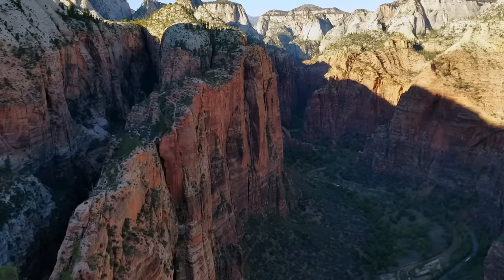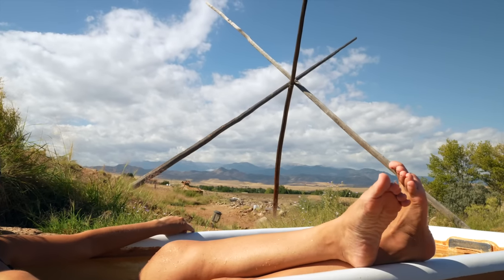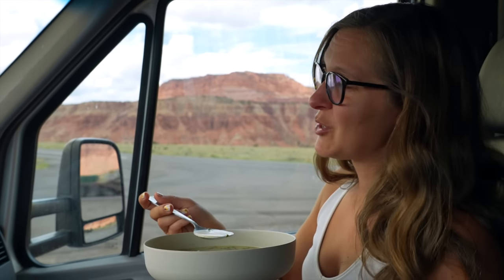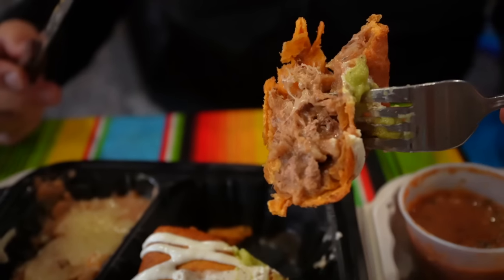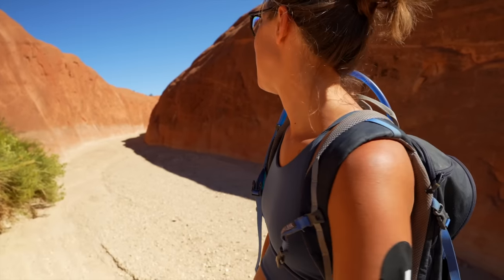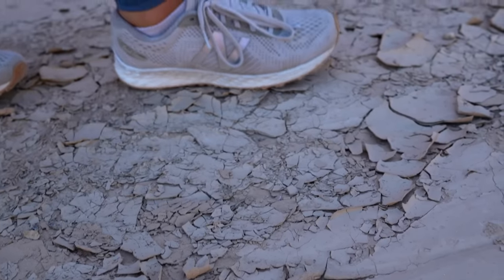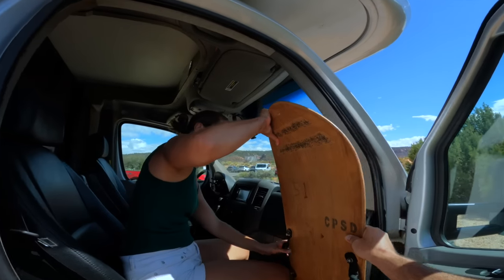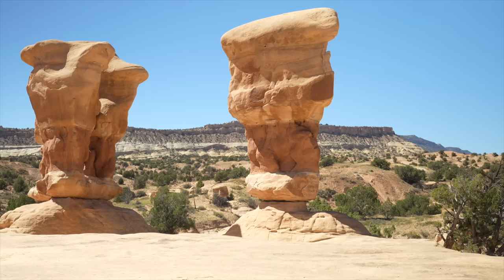The Best Southern Utah RV Road Trip (Outside of Utah National Parks)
Travel with us as we take an epic RV road trip through southern Utah, visiting some of the hidden gems of the region including hippie hot springs, a national monument, super even sled down coral pink sand dunes! This video will show you there's way more to do in Utah than visit the national parks.

0:00 Intro to Utah travel vlog
0:29 Mystic hot springs
2:54 Driving Highway 12 (Grand Staircase Escalante)
6:03 Dinner in Escalante, Utah
7:18 Free RV Camping in Utah
8:09 Devil's Garden (Grand Staircase Escalante)
10:20 Slot canyons of Southern Utah
11:21 Driving Scenic Byway 12 (in an RV)
11:55 100 Hands hike in Grand Staircase Escalante National Monument
13:50 Coral Pink Sand Dunes State Park
16:32 Outtakes

⛽️ gas discounts,  ⛺️ RV camping apps, 🚐 RV repair products, 🖥 digital security, 🩺 health insurance + more!